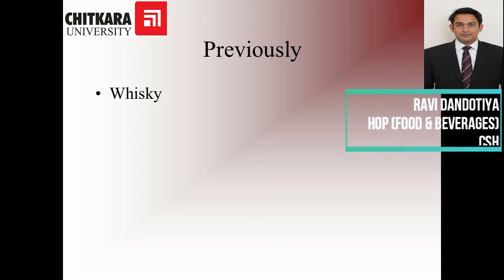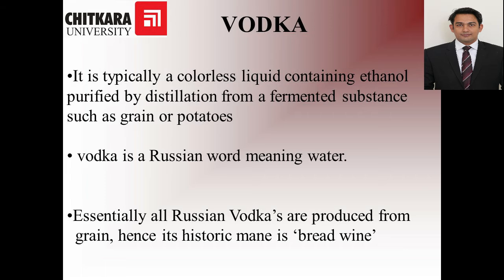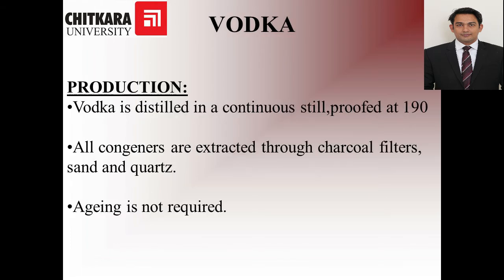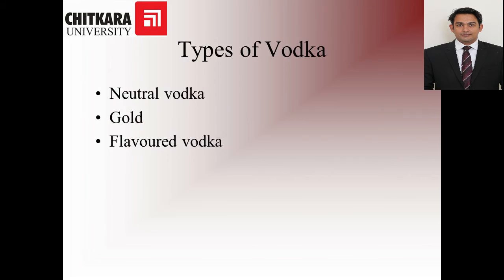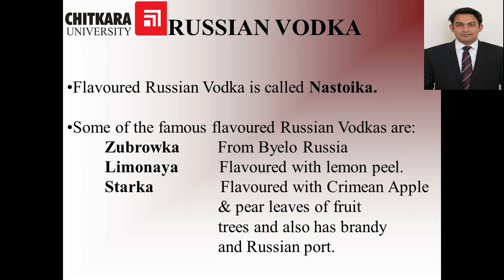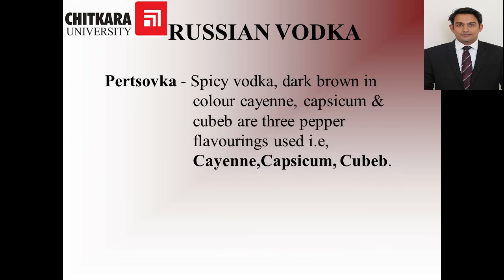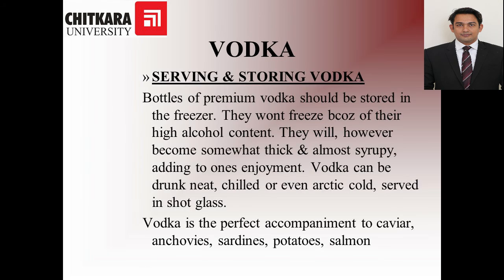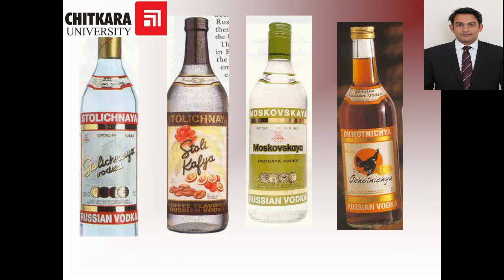Vodka by Ravi Dandotiya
Vodka is a beverage that is majorly made from grains and potatoes. Russia and Poland are famous for the production of vodka. The production process and types are discussed in this video.